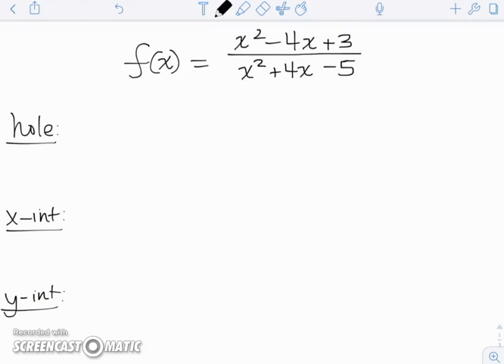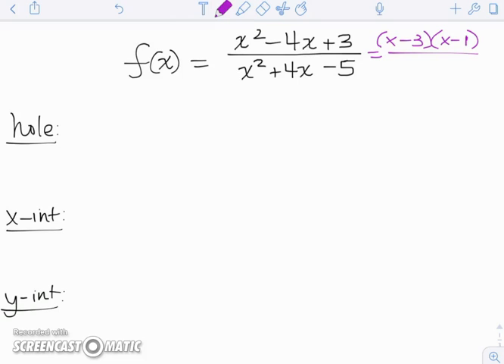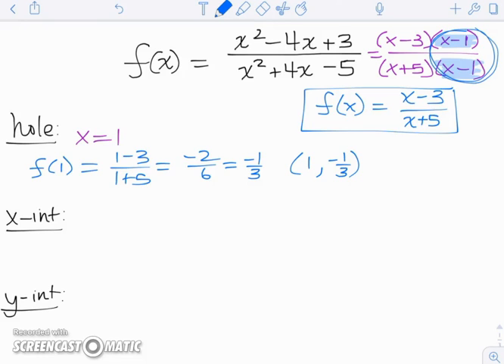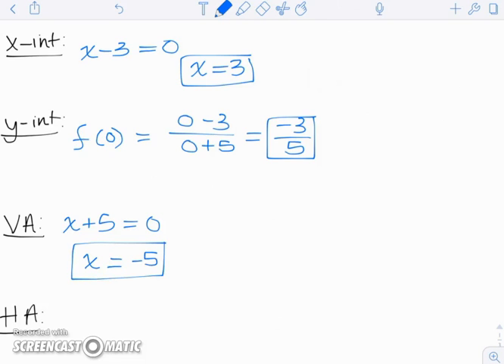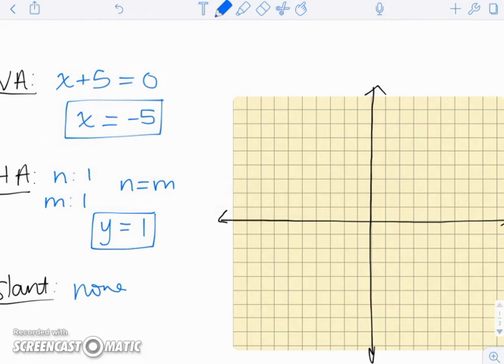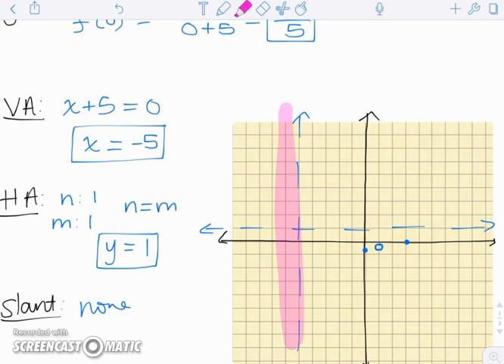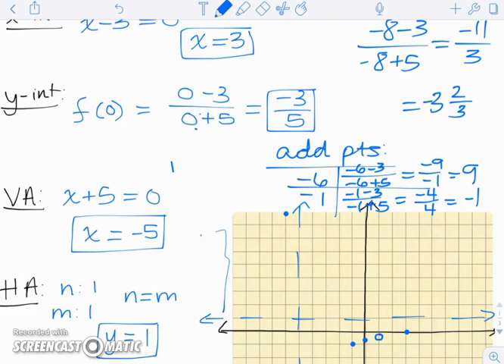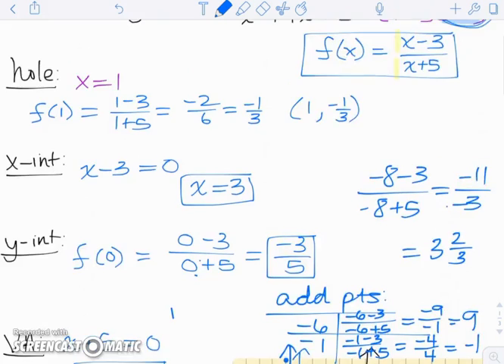421_3.6: Graphing Rational Function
How to sketch a rational function using various components.